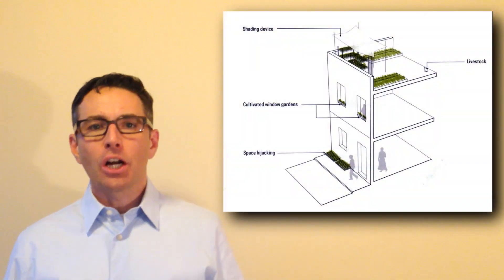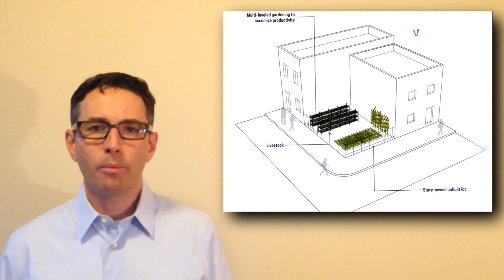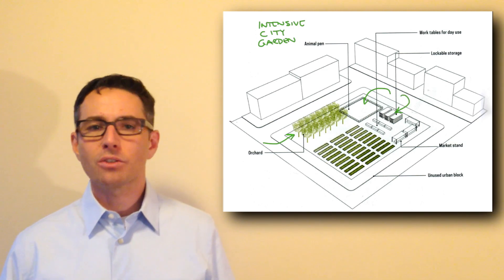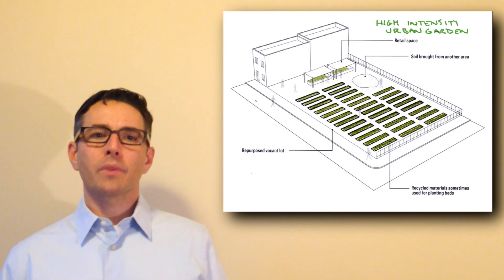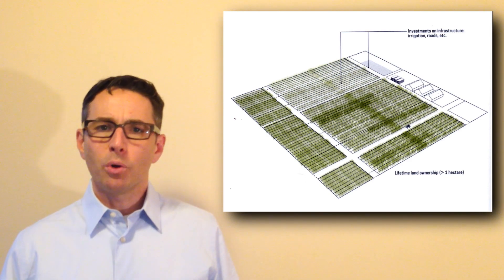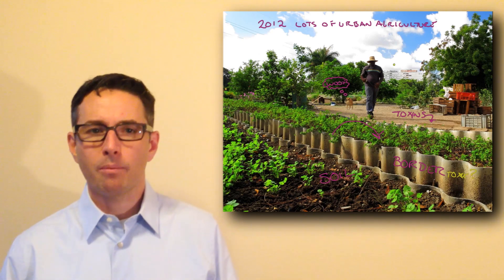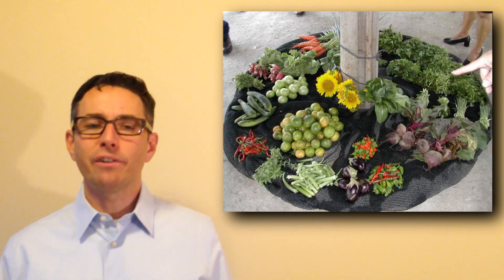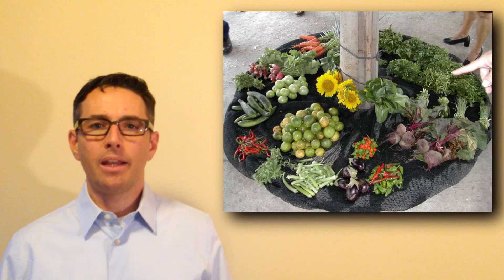Food Collapse: Cuba Case Study: Part 3